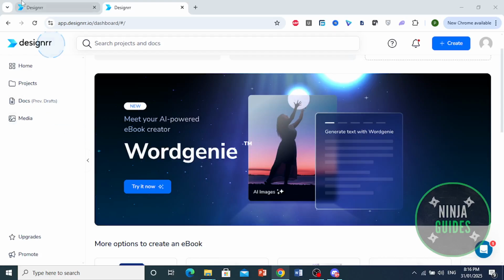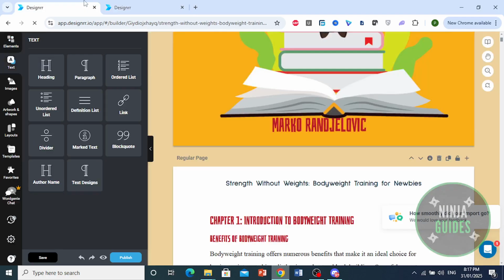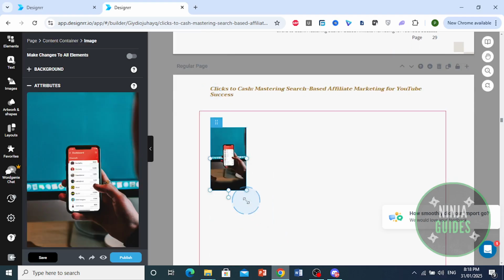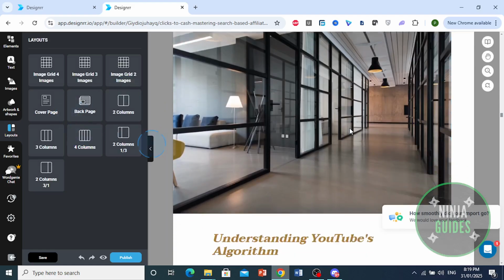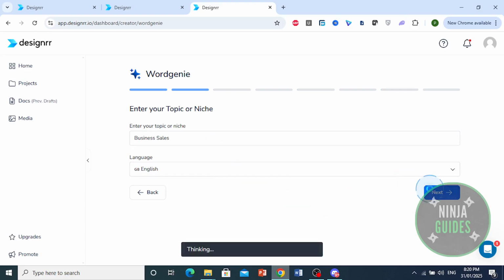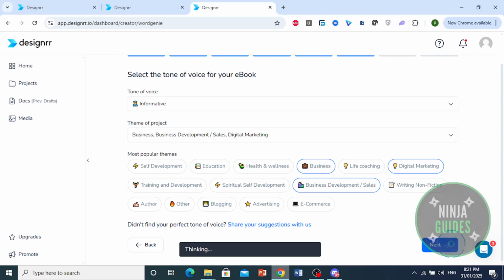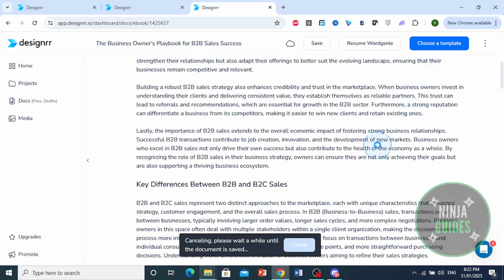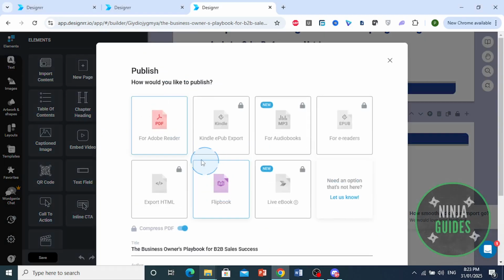Designrr WordGenie Review - How to Use WordGenie in Designrr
In this Designrr WordGenie tutorial, I'll show you how to use WordGenie in Designrr to generate and refine content for your eBooks. Watch this step-by-step tutorial to see how this AI-powered tool can help streamline your writing and formatting process!